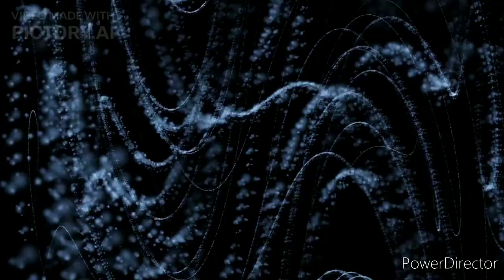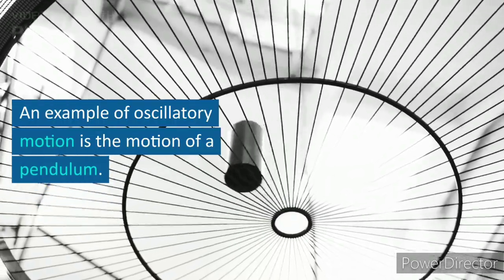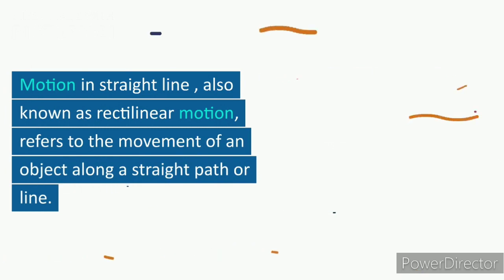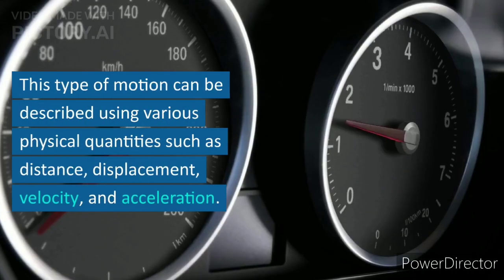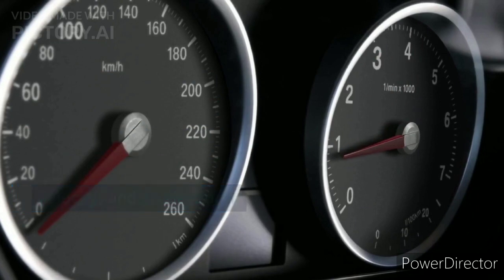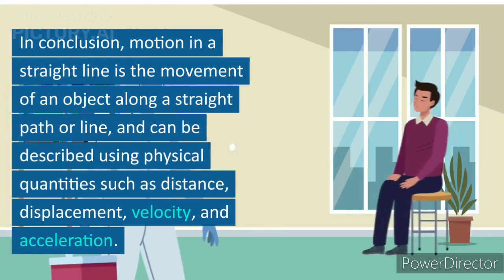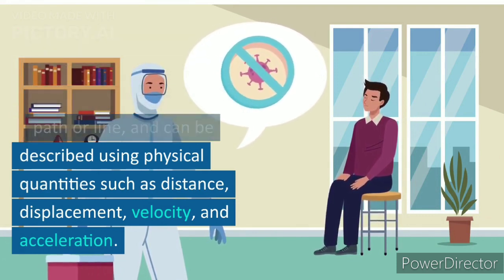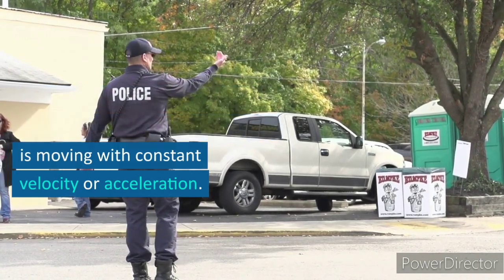Motion and its types// Different types of motion // Gati aur uske parkar // what is motion icsc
JUNIOR EINSTEIN'S